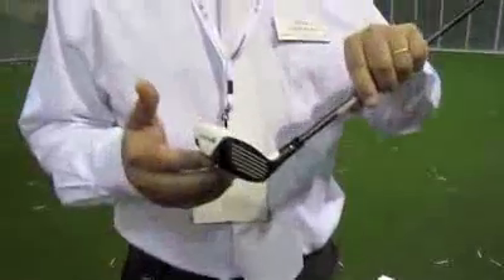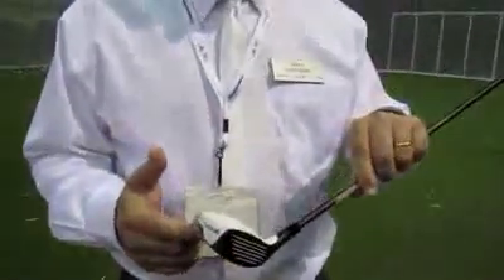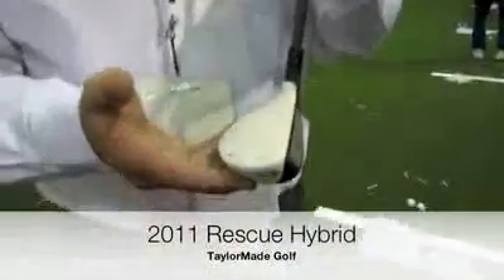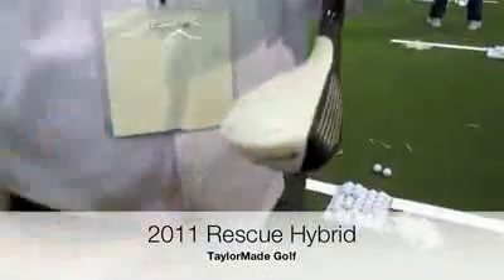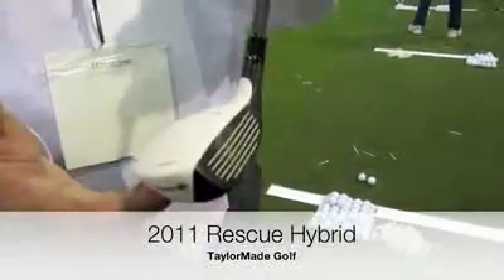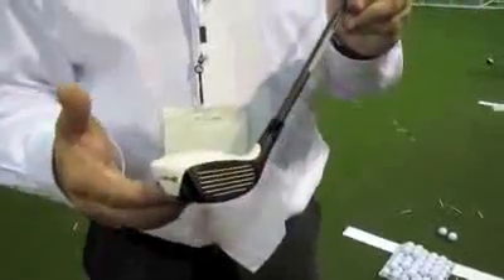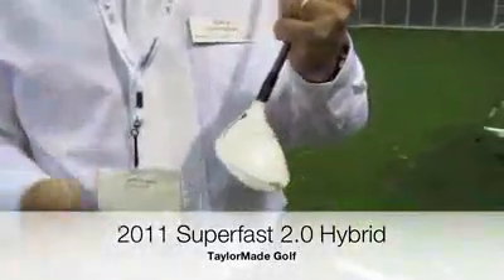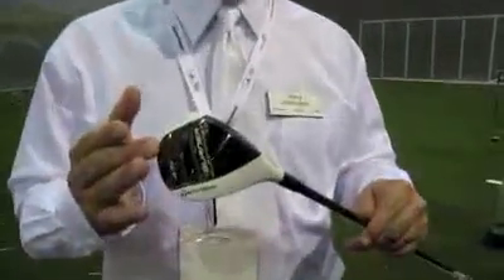Taylormade_R11_Hybrid_-_Superfast_Hybrid_cheapgolf365.us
This new TaylorMade R11 Hybrid features a sloped crown design and heavier weighted sole that position the Center of Gravity low and away from the face. The sloped crown optimizes a Center of Gravity location and creates a high-launching, versatile alternative to mid and long irons. This unique design promotes more spin and lift for iron-like accuracy and wood-like playability. Hybrid design combines fairway wood distance with the control and accuracy of an iron. Versatile from any lie and more forgiving on mis-hits than traditional long irons. The Design to help golfers hit higher and longer shots, even those shots struck low on the face. These inertia-driven clubs are highly playable and offer hot ball speeds with either standard or Tour models, so golfers can dial in ideal performance.